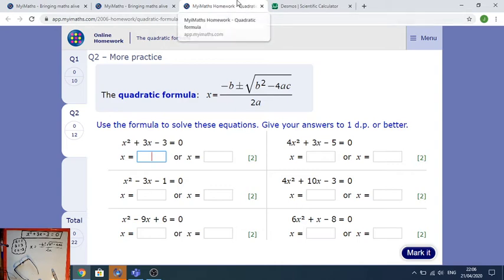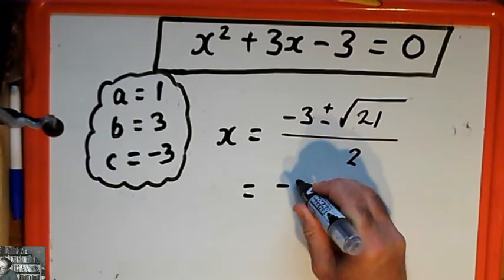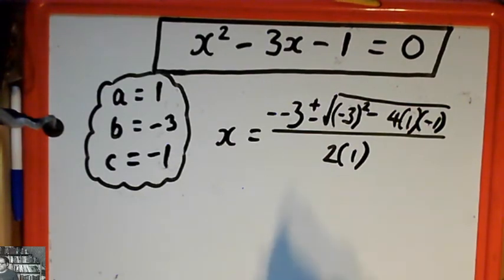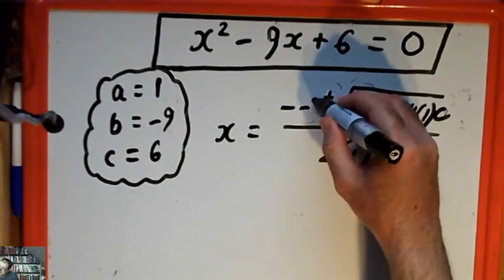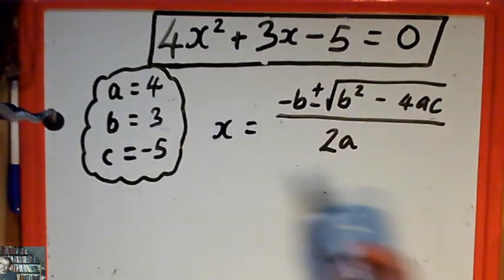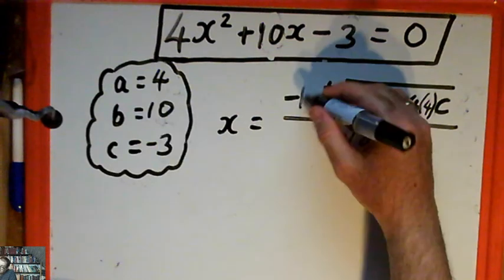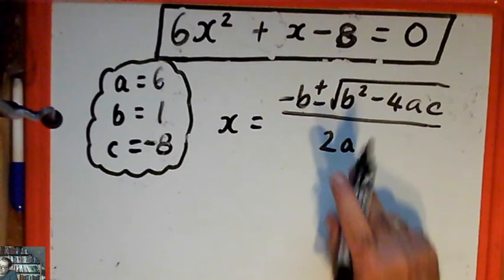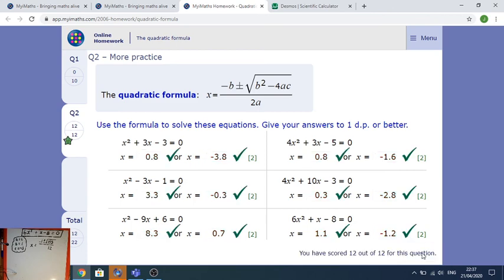The Quadratic Formula Q2